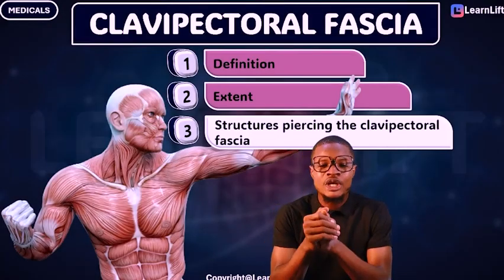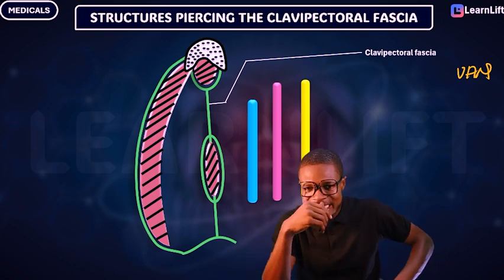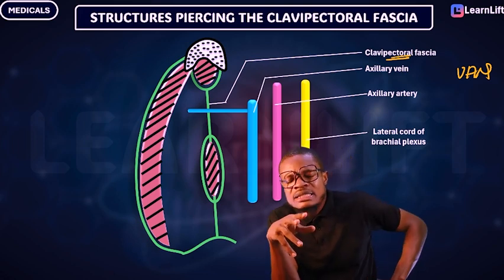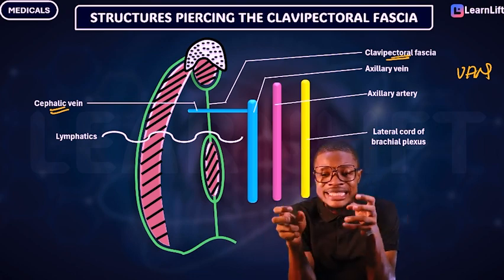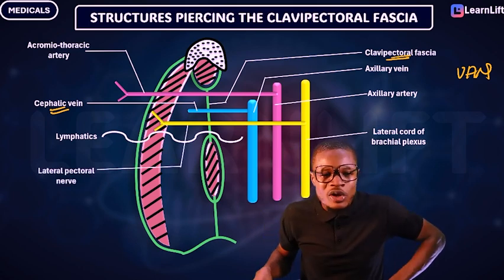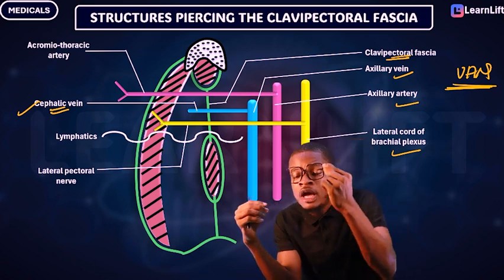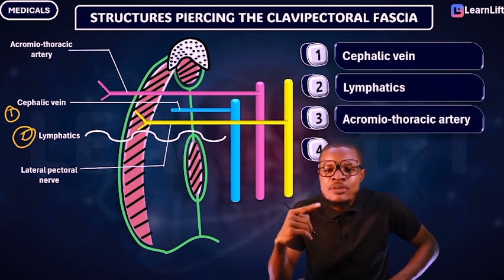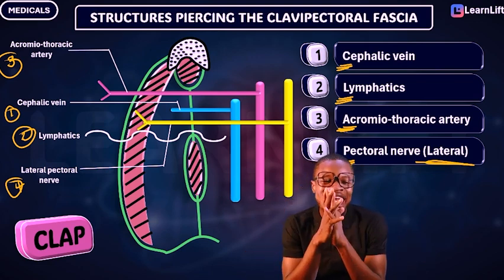STRUCTURES PIERCING THE CLAVIPECTORAL FASCIA